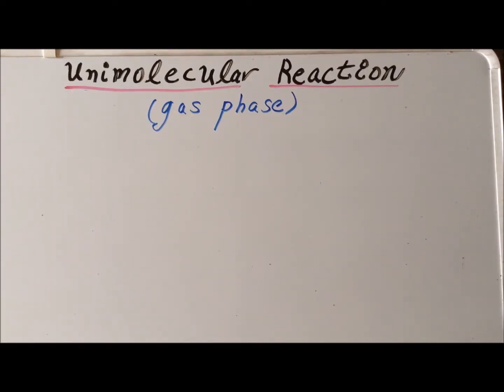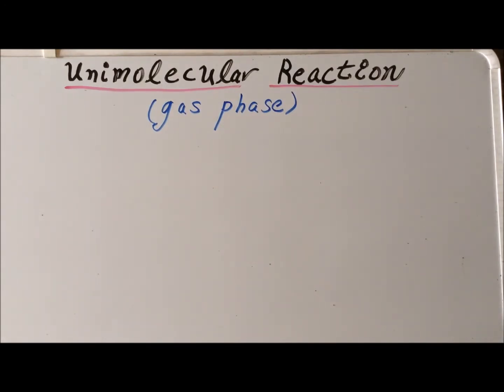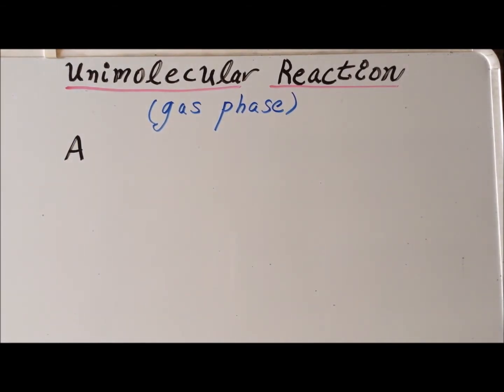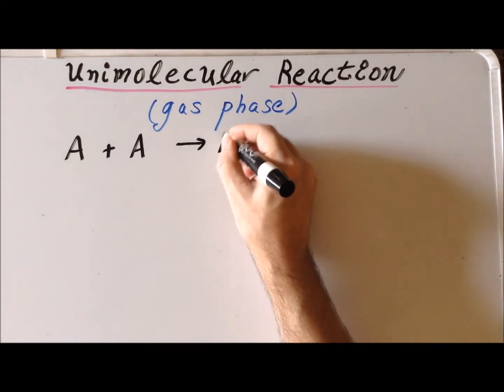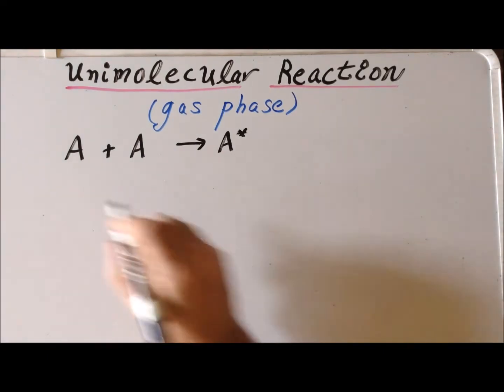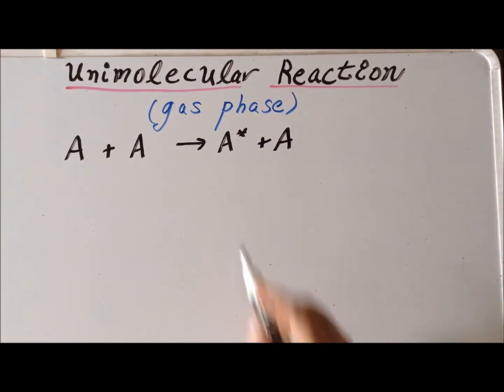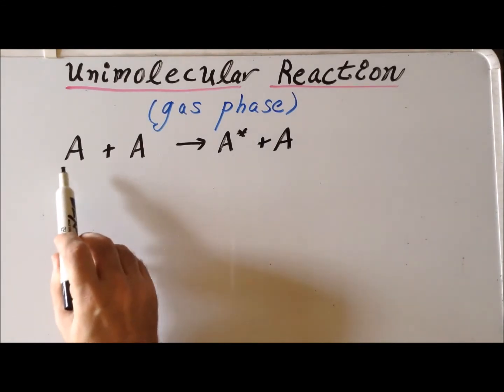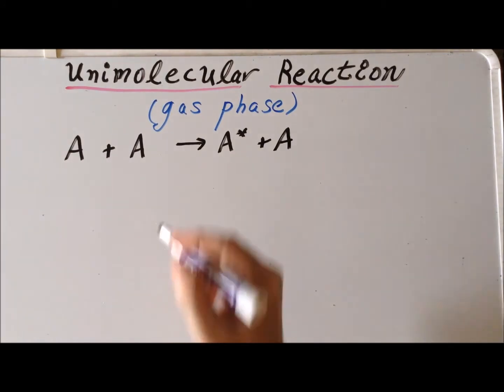Kinetics: unimolecular reactions in the gas phase derivations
00:07   Rate constant for the formation of activated complex / "excited molecule" (A*), and back
01:53   Rate constant for the passage from activated complex (A*) to product (P)
02:25   Expression for formation of A*
03:00   Expression for decrease of A*
04:29   Rate of change in [A*] per unit time
06:05   Apply steady-state approximation
06:56   Move all terms involving [A*] to left side
07:39   Factor [A*] out of left side
08:33   Solve for [A*]
09:35   Substitute into expression for rate of change of product (P)
11:22   Assume k₂[A] ≫  k₃. This is equivalent to the gas A being at high pressure.
13:44   Assume k₂[A] ≪  k₃. This is equivalent to the gas A being at low pressure.

Derivation of expressions for the rate of unimolecular reactions in the gas phase. The approach used follows Lindemann, Christiansen, and Hinshelwood.